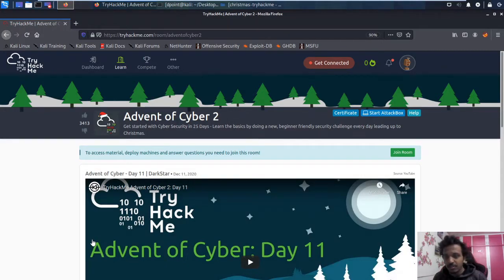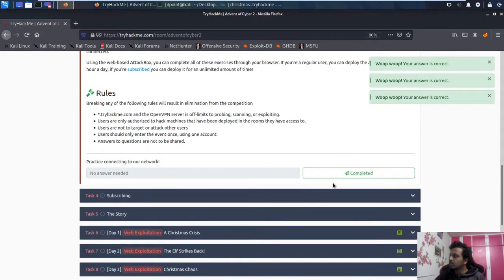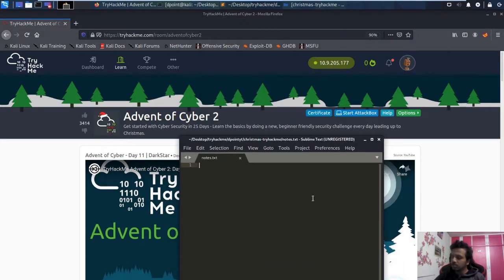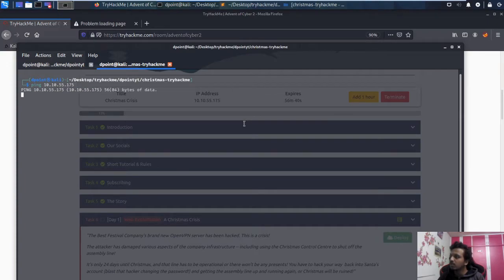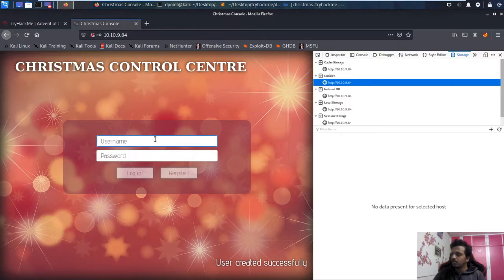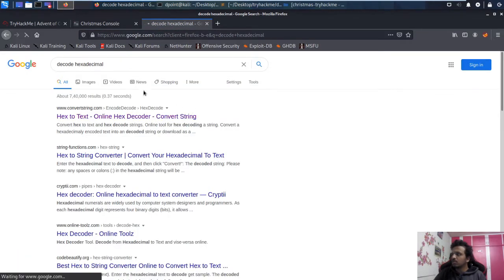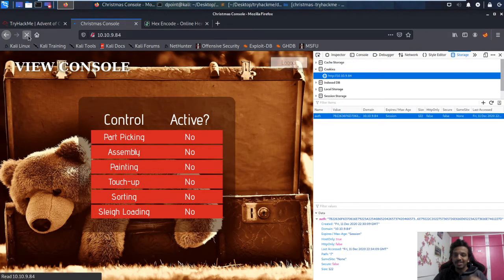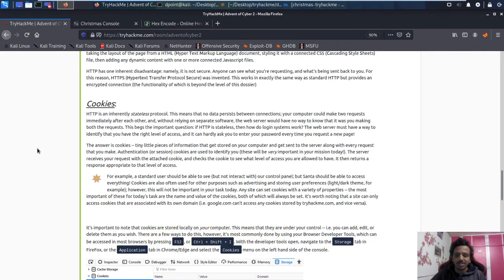Day 1 - Christmas Challenge - TryhackMe - Advent if Cyber 2